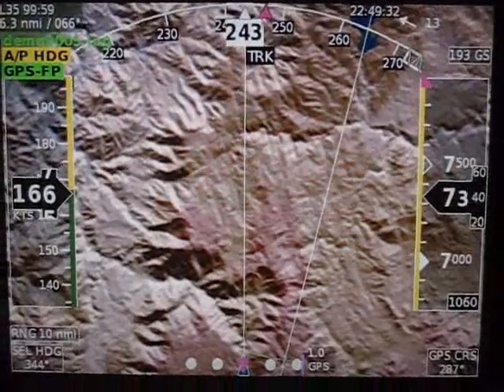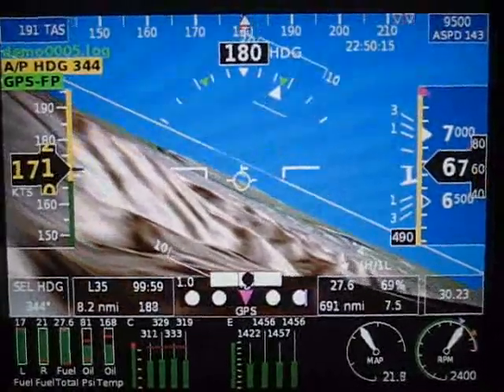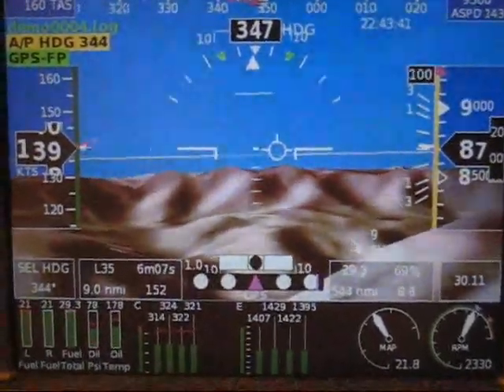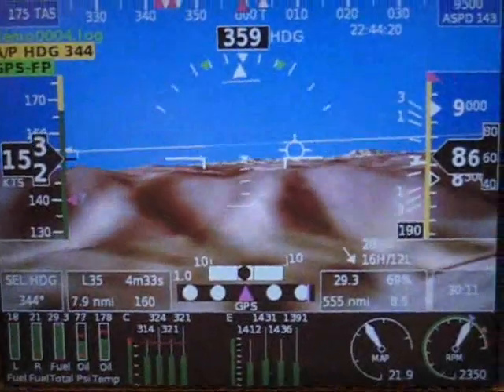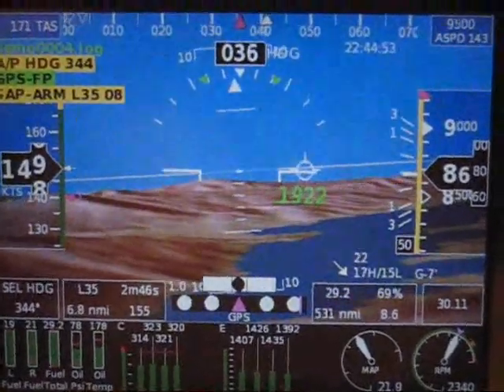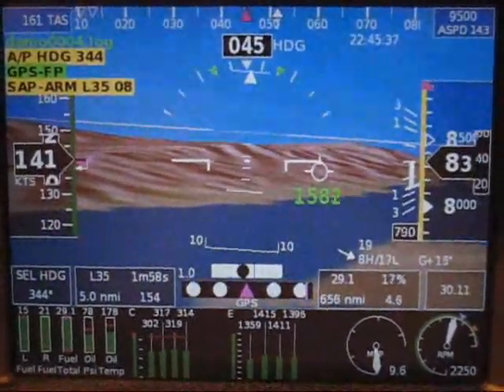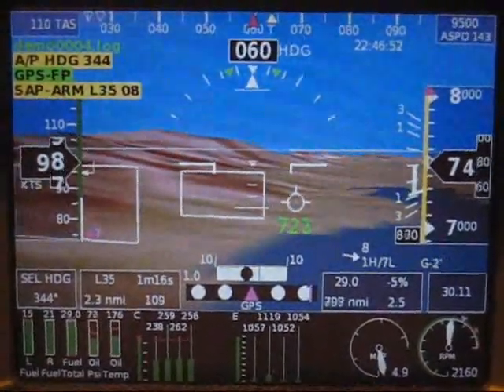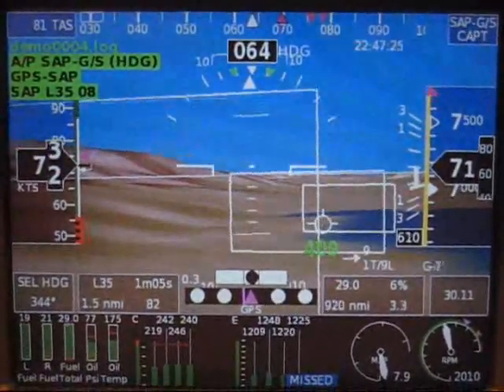Synthetic Vision over Big bear Lake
Synthetic video of the Big Bear Lake area of California, including an approach to Runway 08 at Big Bear City